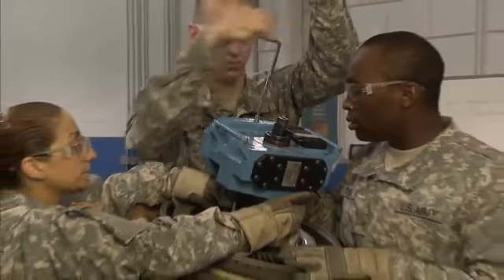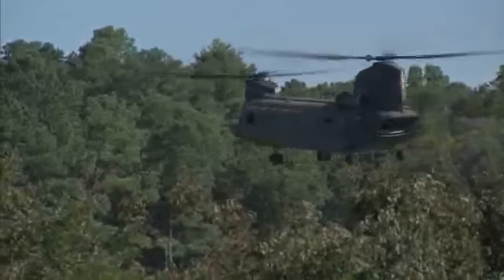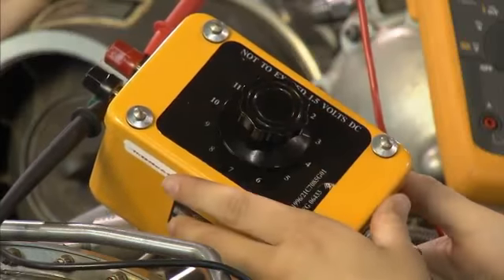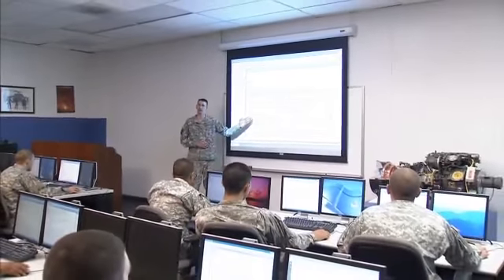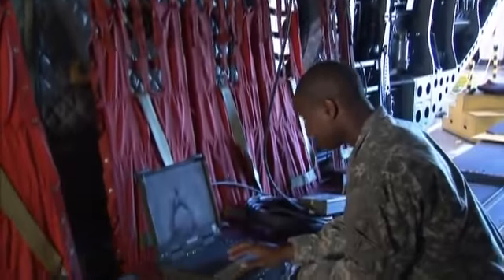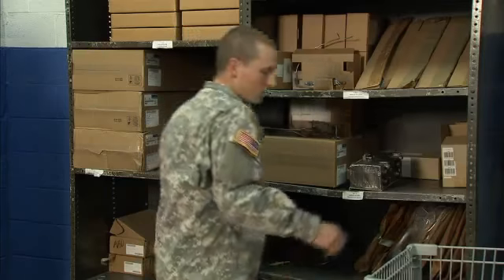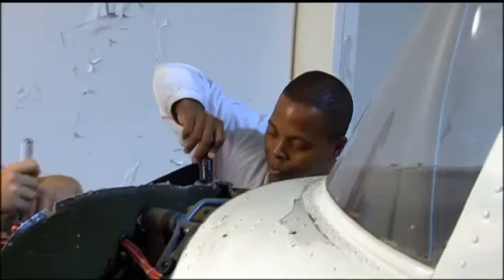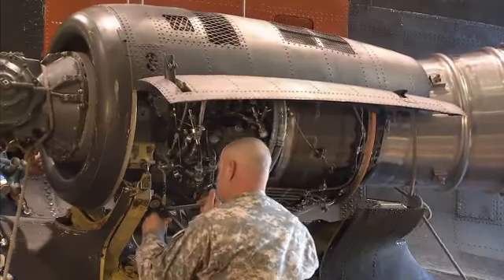15B Aircraft Powerplant Repairer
The aircraft power plant repairer is primarily responsible for supervising, inspecting and performing maintenance on aircraft turbine engines and components. With hundreds of Army missions depending on airplanes and helicopters, they must ensure that all of them are safe and ready to fly. For more information on how to join the world's greatest Army please go to the following link to start your online application.